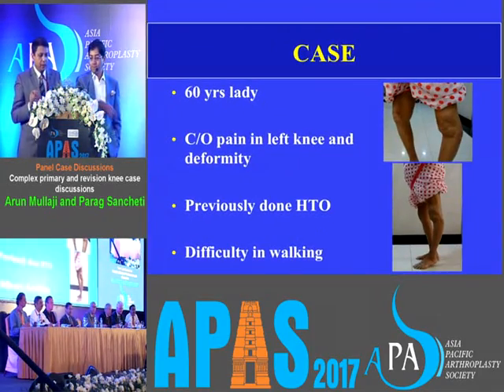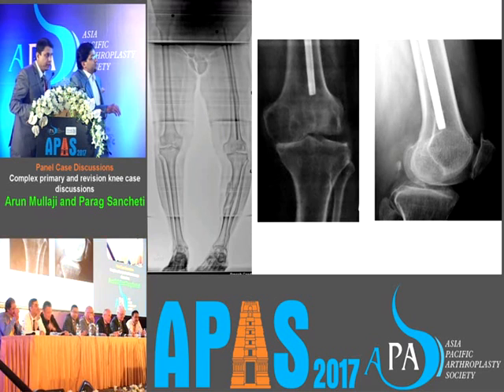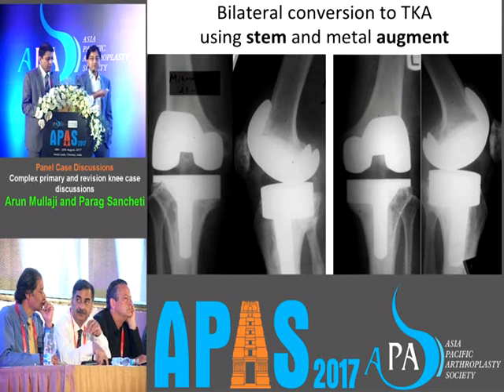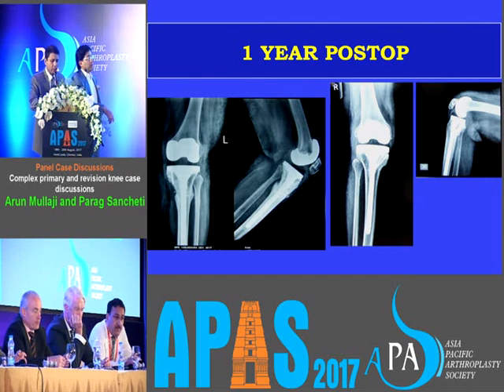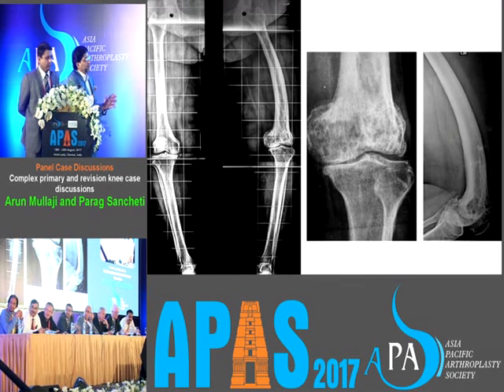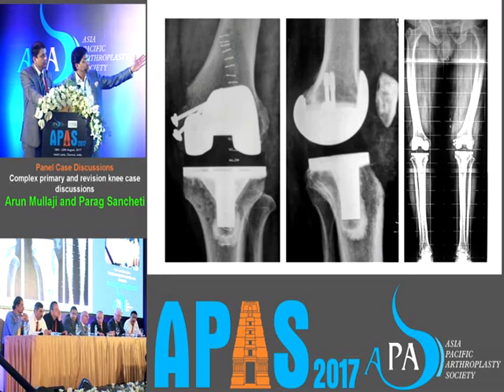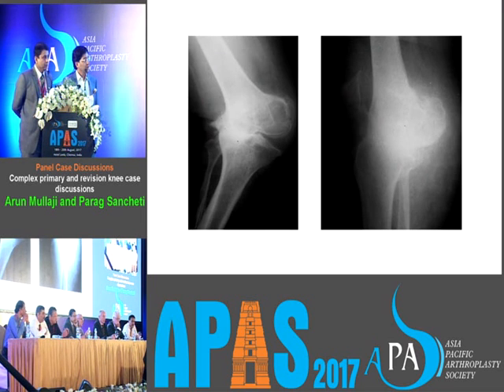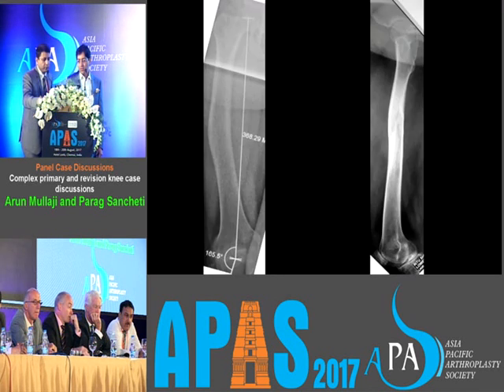APAS 2017 DAY 2 51 - OrthoTV